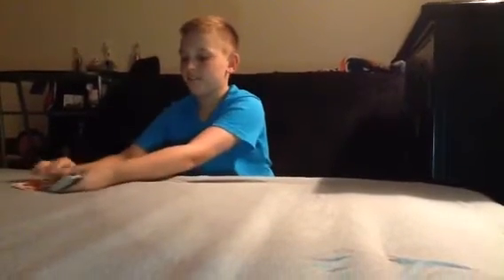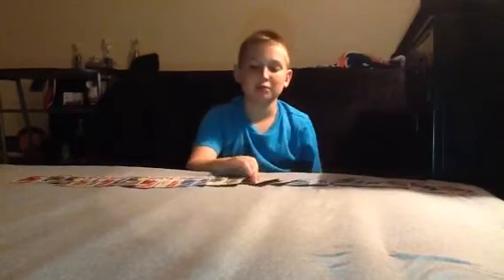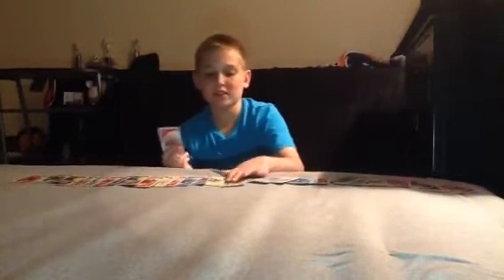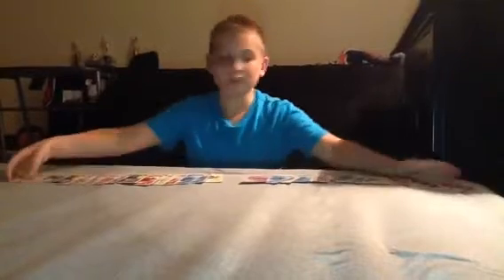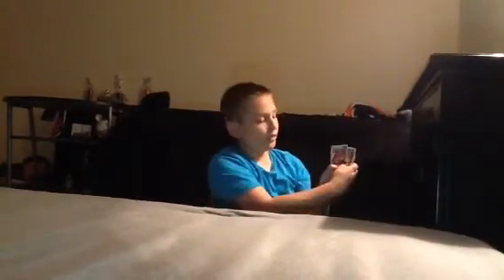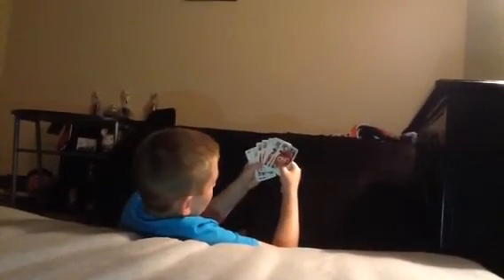Reveal Of The Tricks | Magic Meyek (ep.2)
This is the revealing of his 3 magic tricks. In the next episode he will be doing another pair of 3 magic tricks! See you tomorrow! :D
~M.M & UNKNOWN ASSISTANT (sister)